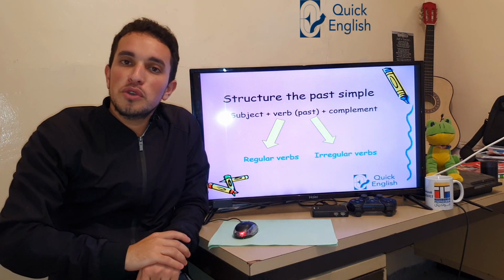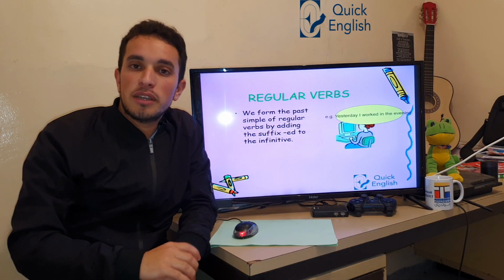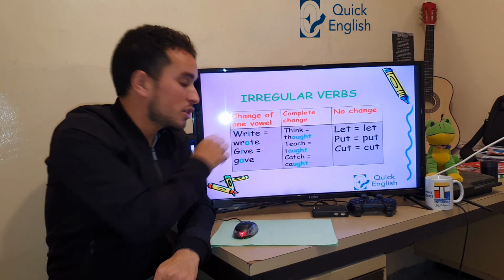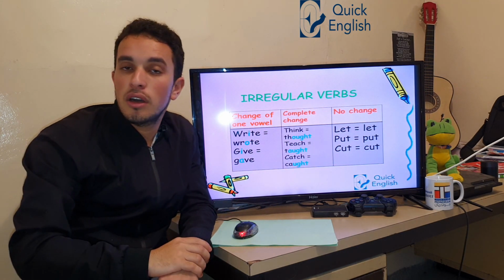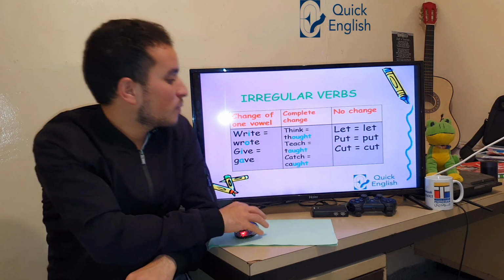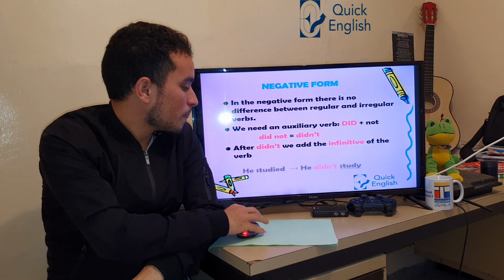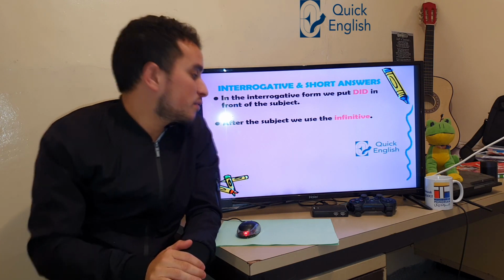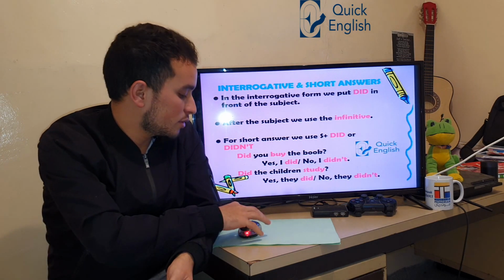The past simple tense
In this video i'll be talking about the past simple tense and explaining all what you need to know...
الماضي البسيط في اللغة الإنجليزية